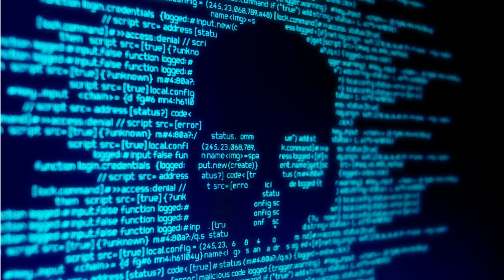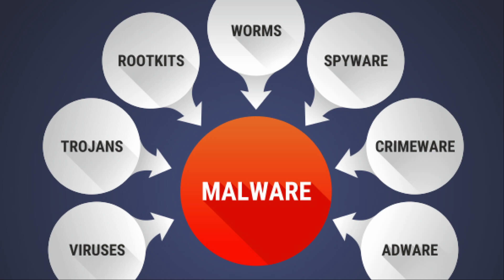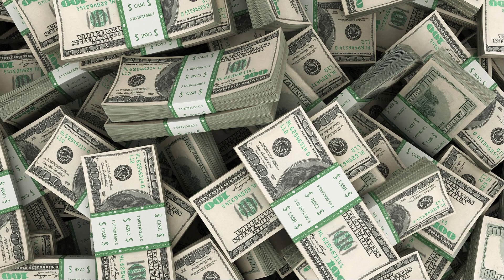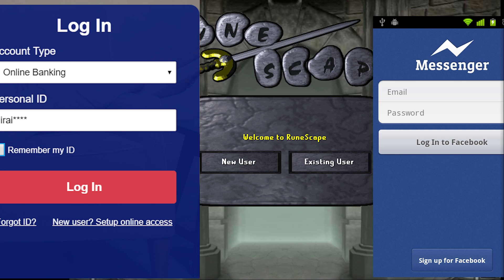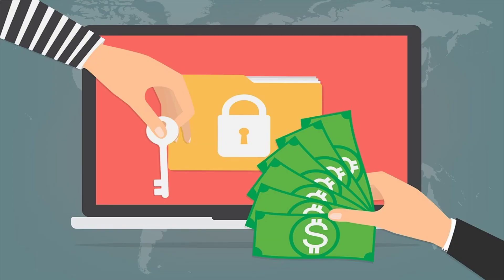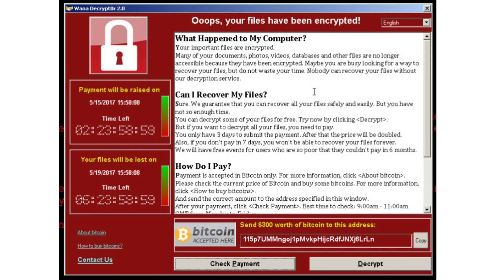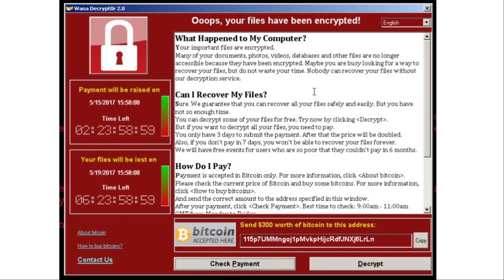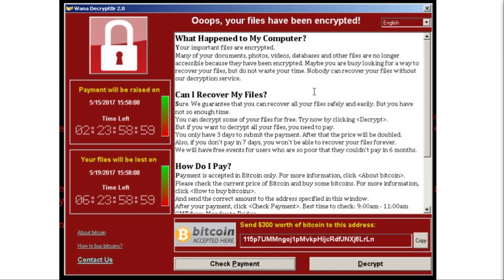How Malware Works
In this video I talk about how malware works, why malware exists, and how malware is used to make money off of people.

Dash
Xh9PXPEy5RoLJgFDGYCDjrbXdjshMaYerz

Zcash
t1aWtU5SBpxuUWBSwDKy4gTkT2T1ZwtFvrr

Chainlink
0x0f7f21D267d2C9dbae17fd8c20012eFEA3678F14

Bitcoin Cash
qz2st00dtu9e79zrq5wshsgaxsjw299n7c69th8ryp

Etherum Classic
0xeA641e59913960f578ad39A6B4d02051A5556BfC

USD Coin
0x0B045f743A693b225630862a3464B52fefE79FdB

bc1qyj5p6hzqkautq4d3zgzwfllm7xv9wjeqkv857z

Ethereum
0x35B505EB5b717D11c28D163fb1412C3344c7684d

Litecoin
LQviuYVbvJs1jCSiEDwWAarycA4xsqJo7D

DOGE
D7MPGcUT4sXkGroGbs4QVQGyXqXd6QfmXF